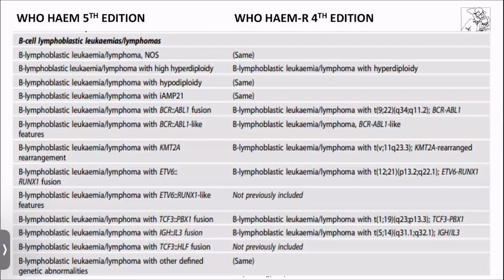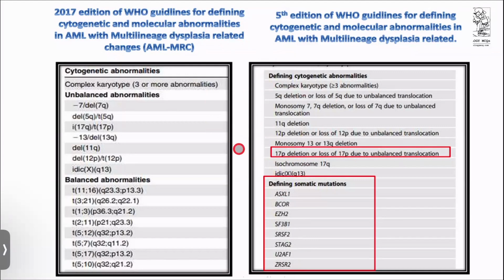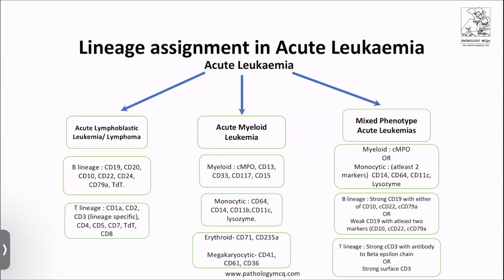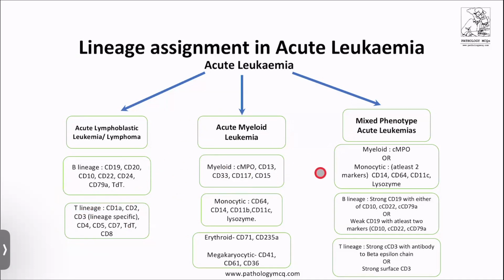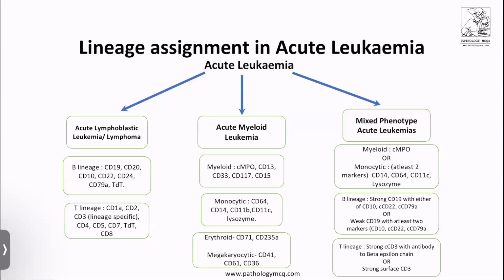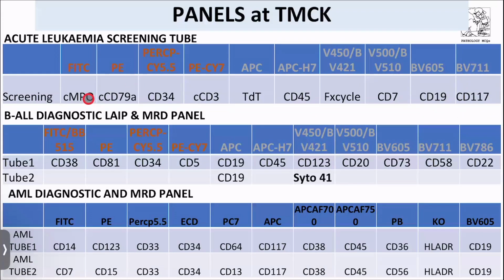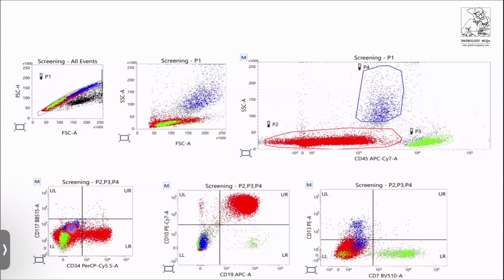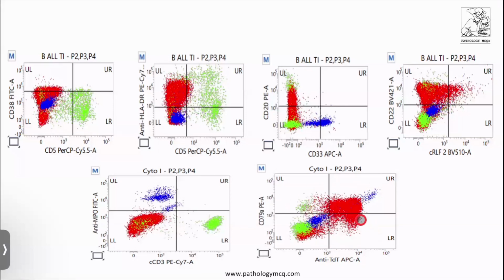Flow cytometry video for youtube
Dive into the essentials of Flow Cytometry in diagnosing Acute Leukemias, designed specifically for residents, DM fellowship aspirants, and fellows. This video provides:

An overview of flow cytometry principles.
The role of immunophenotyping in distinguishing between various leukemia types.
Step-by-step interpretation of flow cytometry data in clinical cases.
Tips for mastering diagnostic techniques essential for your academic and professional journey.
For more in-depth sessions, explore our Hematopathology Course at Pathologymcq. Gain access to comprehensive materials and expert guidance tailored for pathology residents and fellows.

Follow us for Daily cases , MCQs and Recent updates.

📸 Instagram | 🩺 Case Discussions | 🎯 MCQs & Exam Prep

👾 Reddit | 🧬 Case Debates | 🩸 Study Notes | 🩺 Pathology MCQs | 🚀 Exam Hacks

📢 Telegram 🔬 Daily MCQs | 🏥 Live Discussions | 📖 Pathology Notes | 🎯 Exam Prep.

Perfect for learners aiming to deepen their understanding of hematopathology and ace their exams